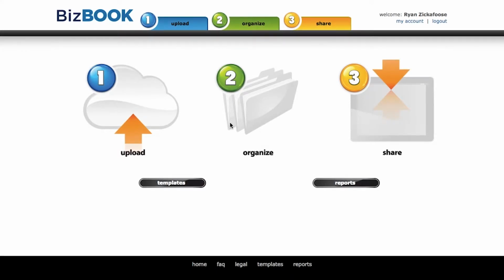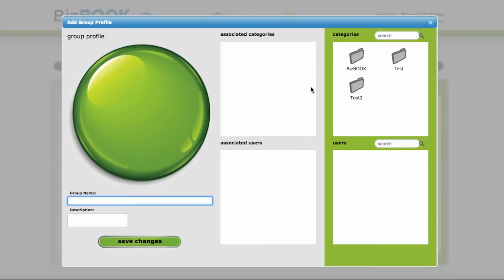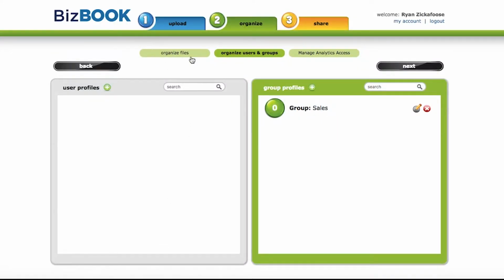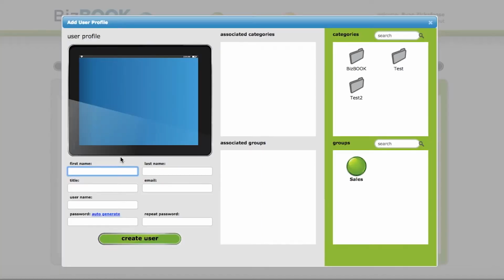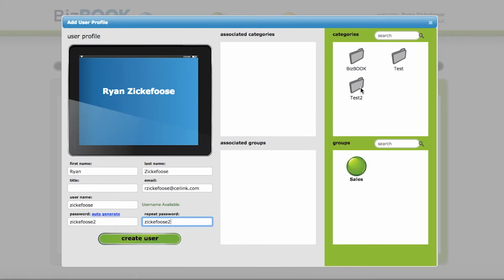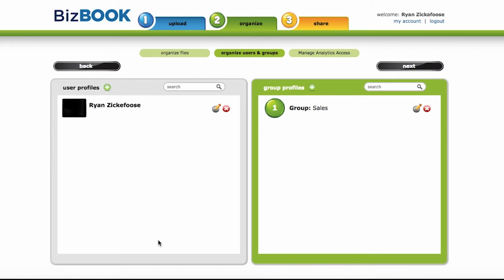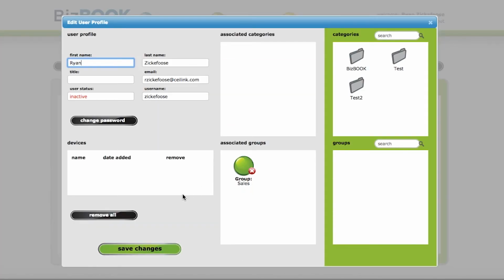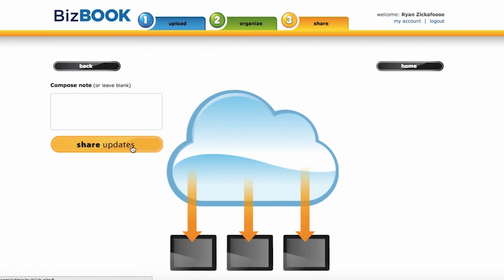Bizbook Organizing Users and Groups